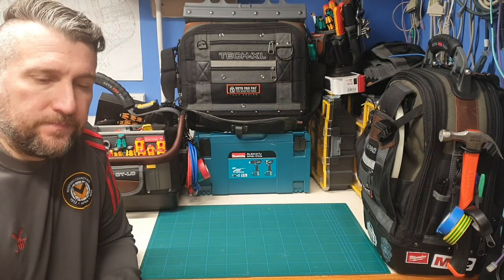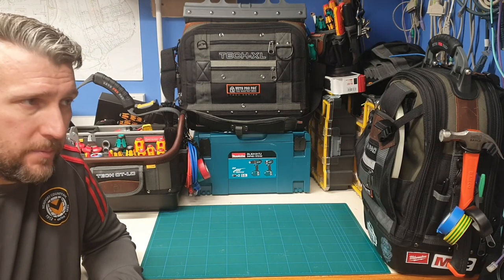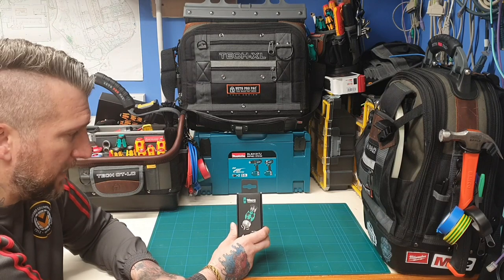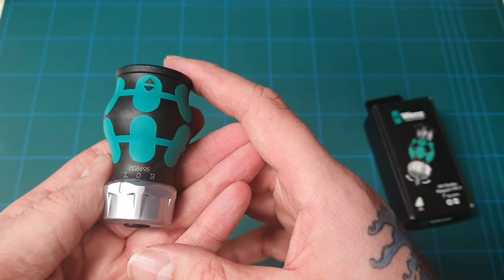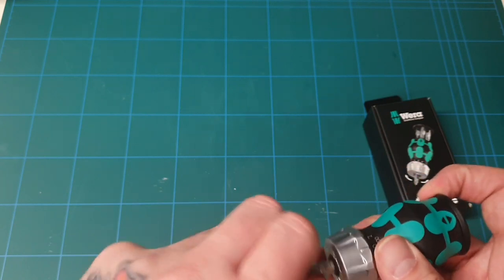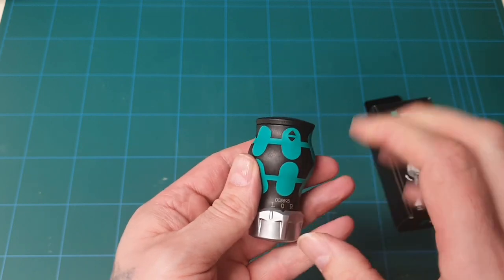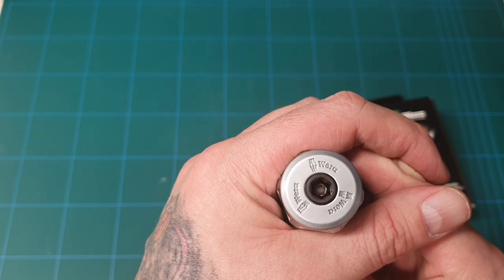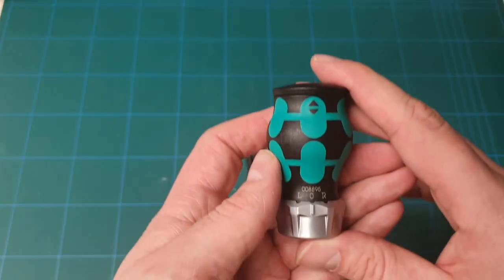Wera Kraftform Kompakt 3 Stubby Ratchet Screwdriver with Bit Magazine